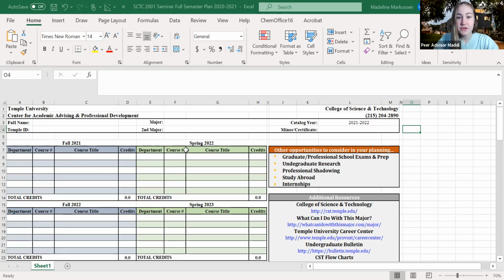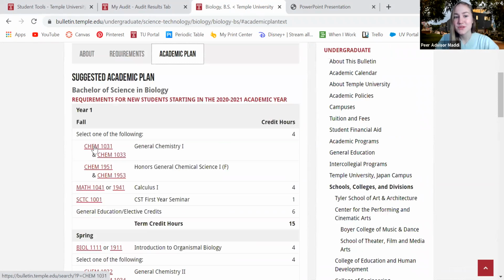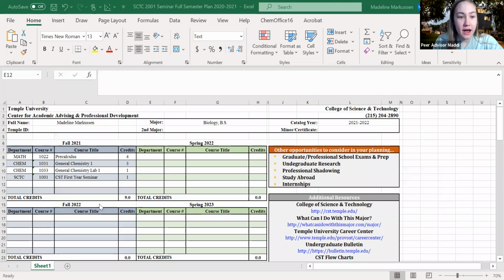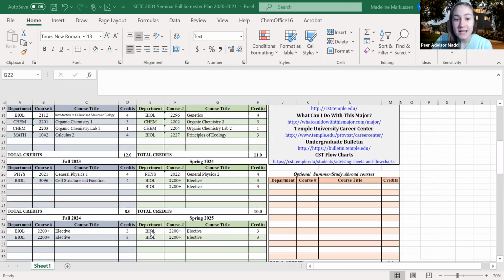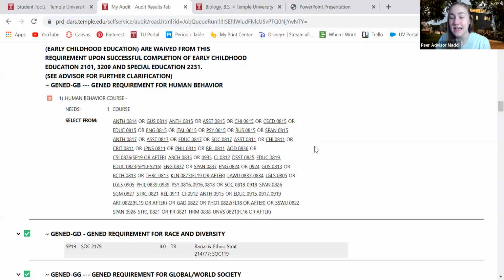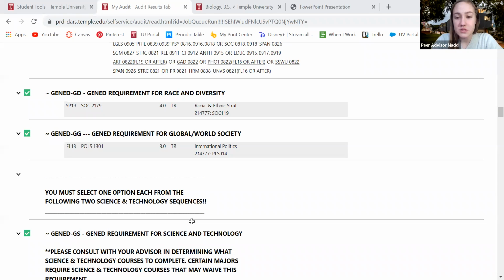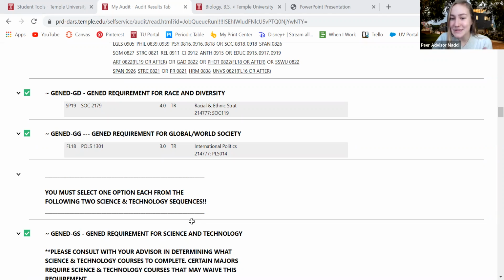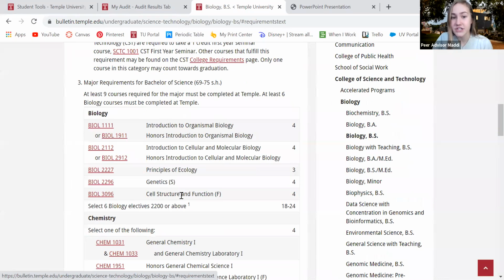How to Create an Academic Plan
Our Peer Advisor, Maddi, will walk you through combining all of your planning resources to create a full plan for graduation.